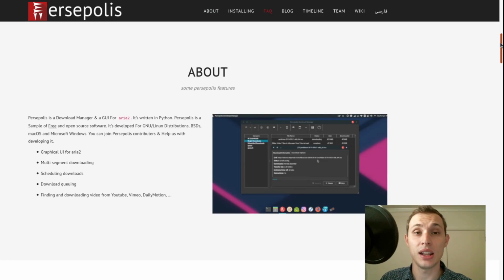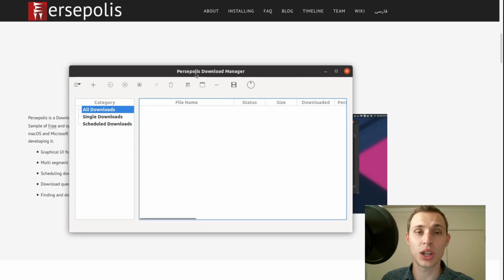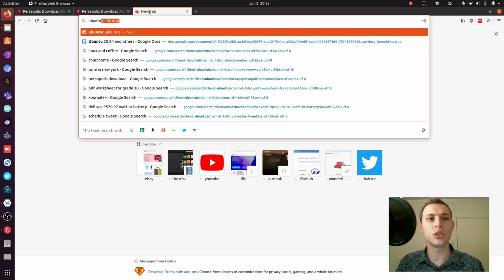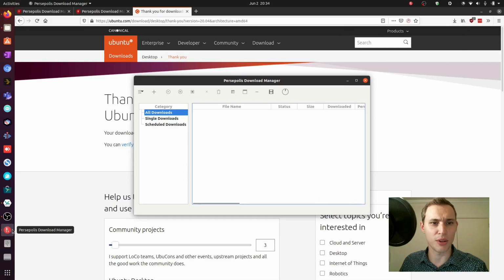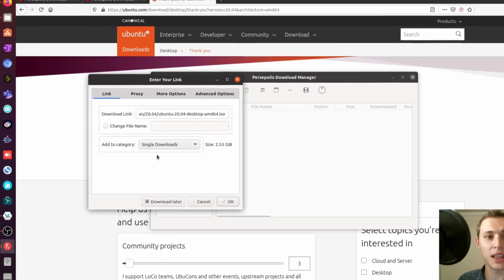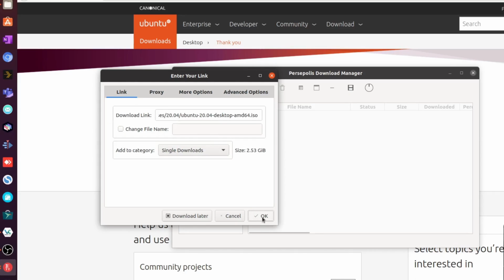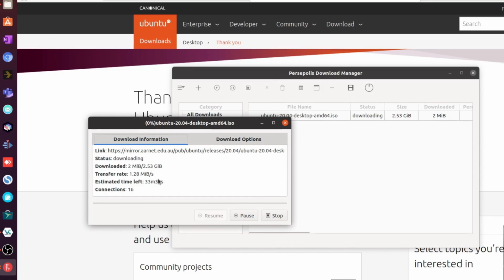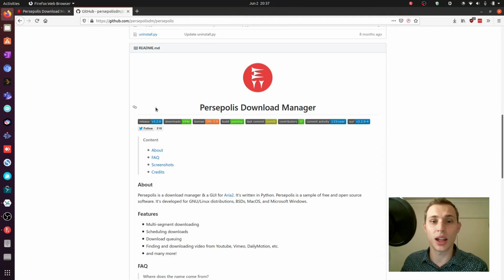Accelerate Your Downloads! - Persopolis Download Manager | IG App Picks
A quick look at my pick for a Download Manager for Linux. Based on aria2 and supports multiple connections for accelerated downloads.